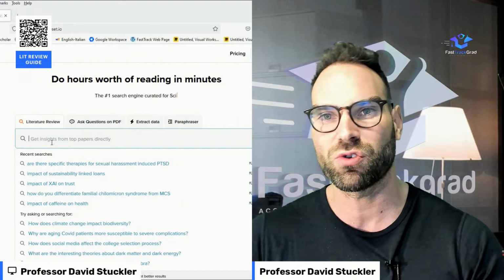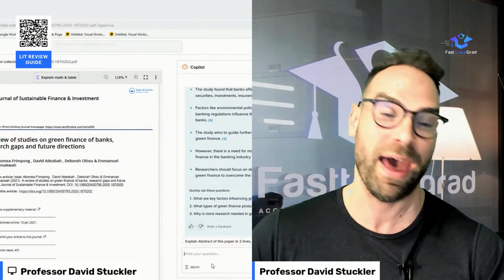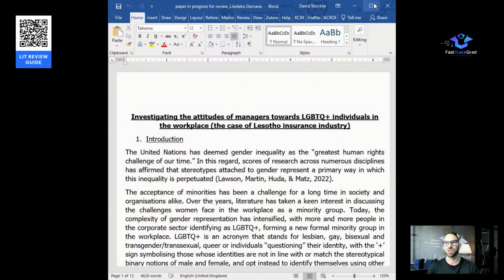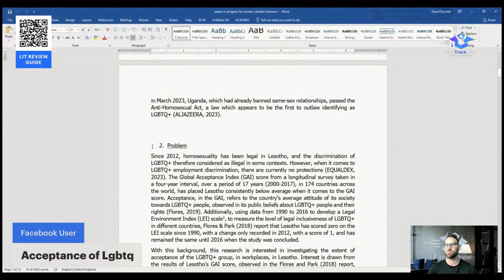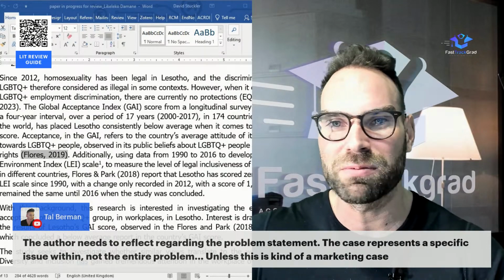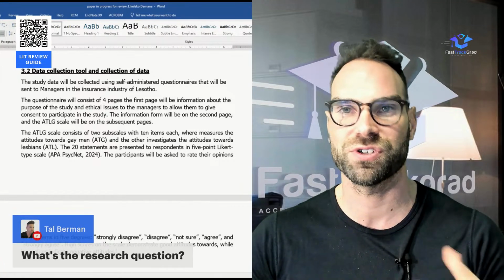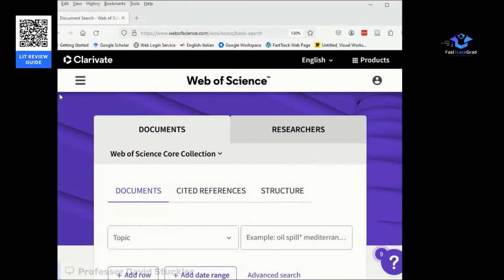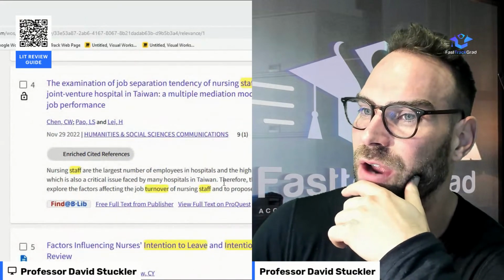FastTrack LIVE Workshop 20: Mastering Research Proposals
Crafting a winning research proposal is key to academic success - from the start of a PhD through to the professorial journey.
We'll cover our best tips that's helped win over $10 million in competitive research funding, and show you how, done correctly, a stellar proposal can change your entire career trajectory.
As ever we'll take time to cover your submissions and questions from this week.
Prof Stuckler